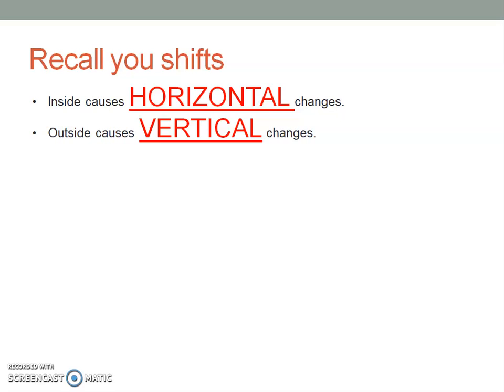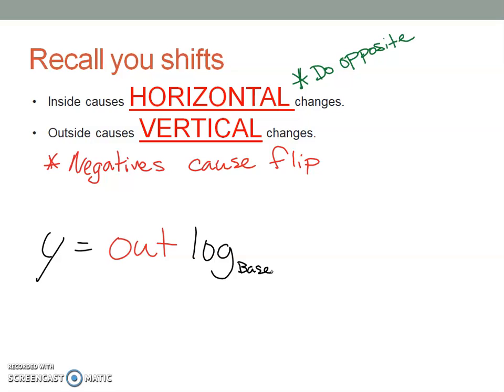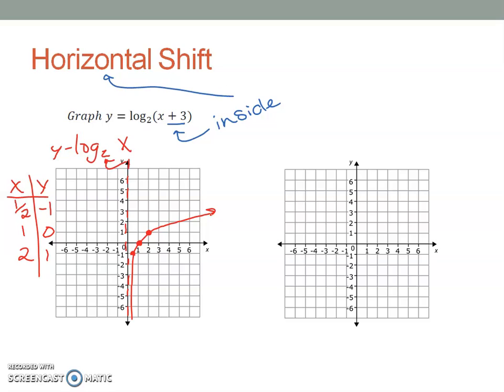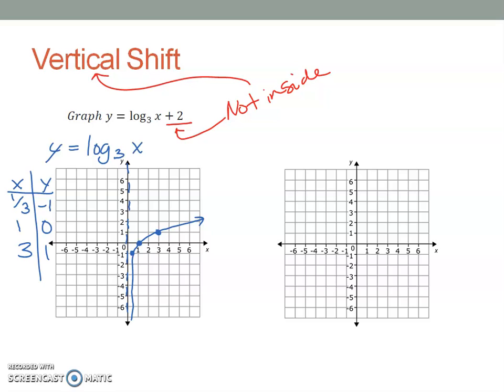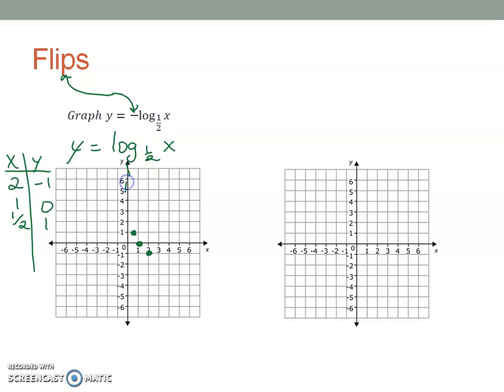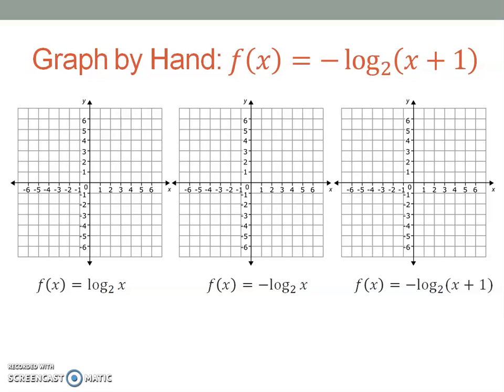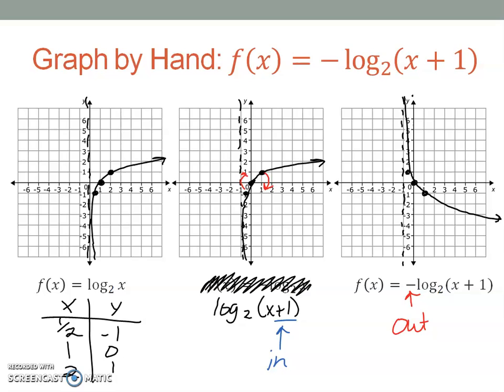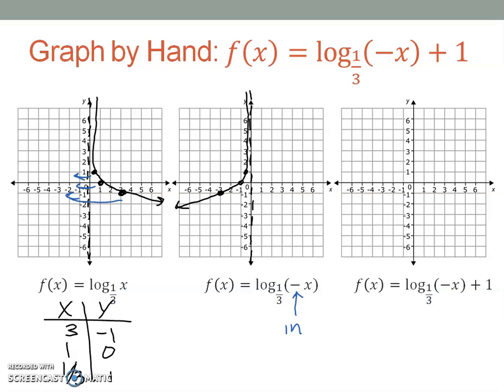Lesson 6-4 pt 1 (Video 2) - Shifts with Logarithmic Functions